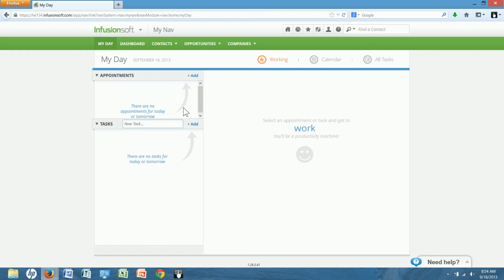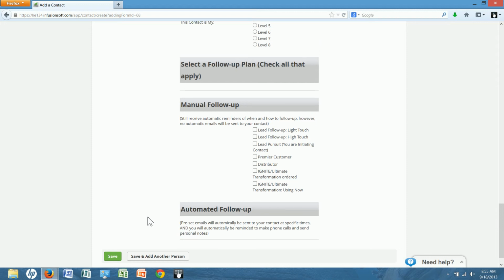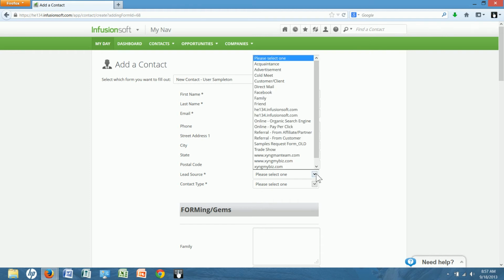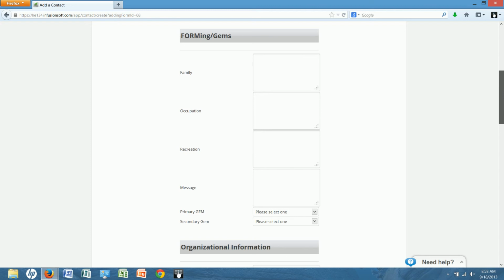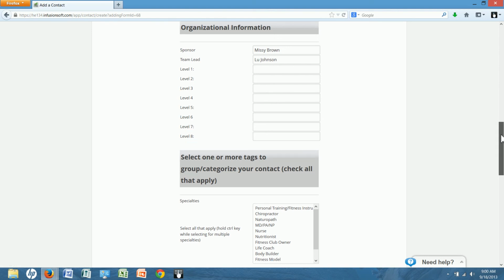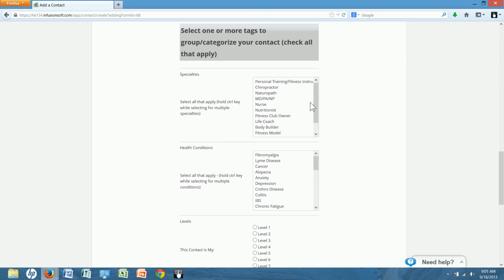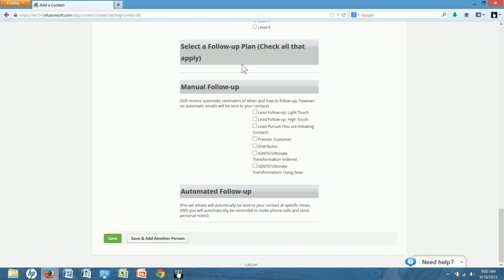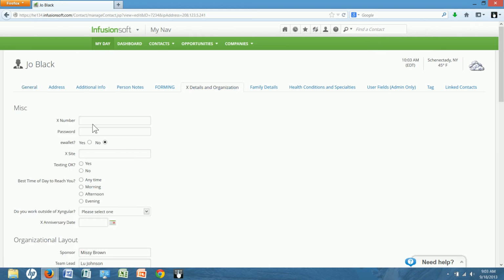CRM Training Video 2: Entering a New Contact